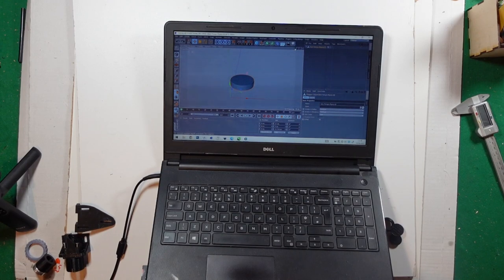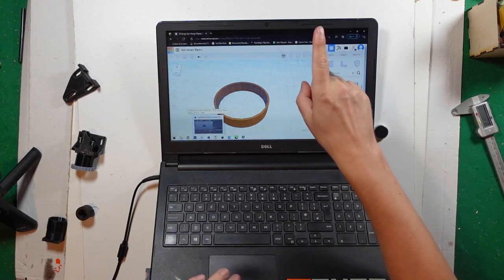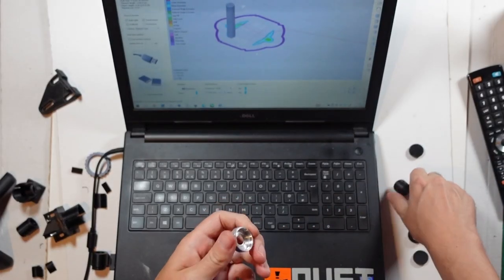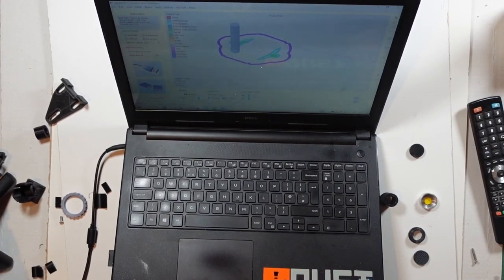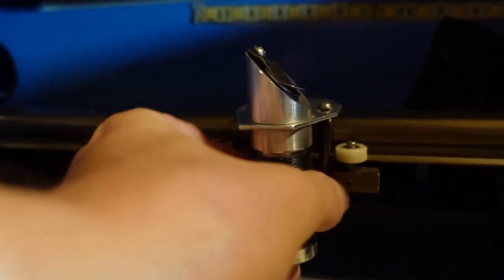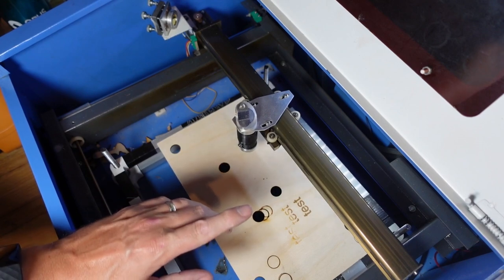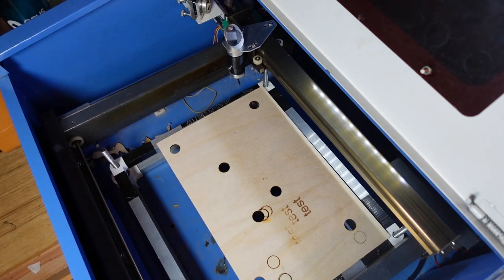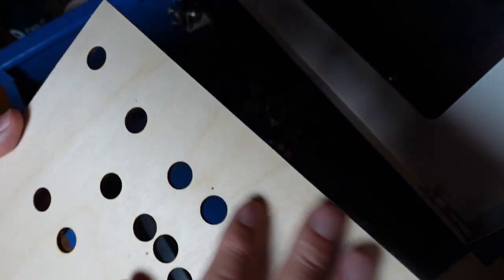I designed and 3d printed an adjustable lens for my laser cutter and it's amazing!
In this video I used a combination of Tinkercad and cinema 4D to create an adjustable lens to use on my K40 machine. It honestly works so well and for what it takes to actually make is a definite add on we all need for our laser cutters.

- completely free to use online. No software downloads needed to use.

- This is a paid software but, everything can be done in tinkercad.

If you do not have a 3d printer then I am also offering to make them and ship them. Just follow the link and place and order and I will get it made and sent to you asap.